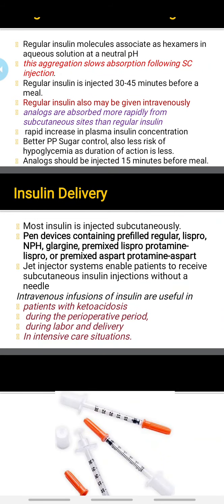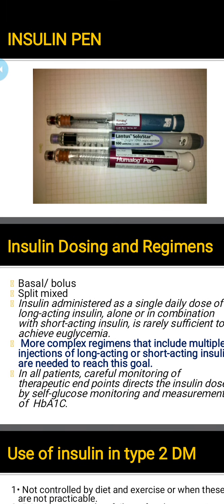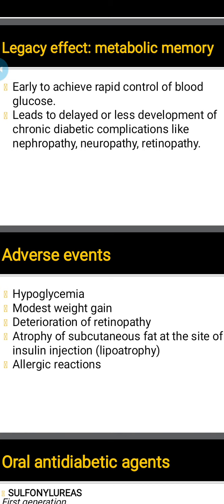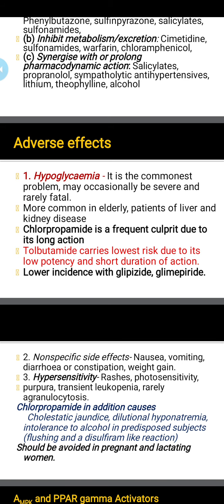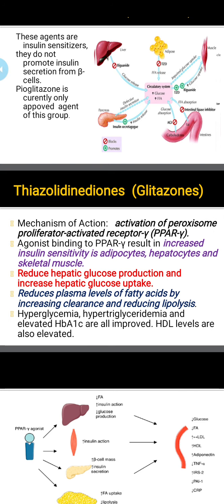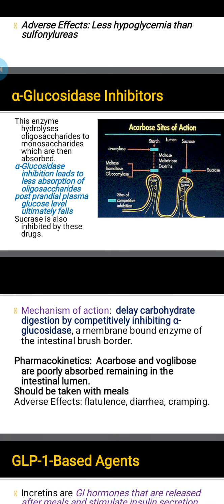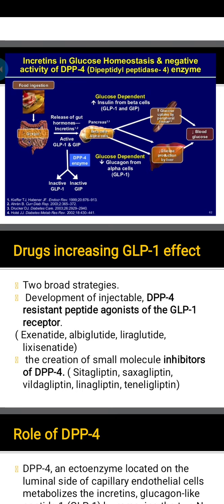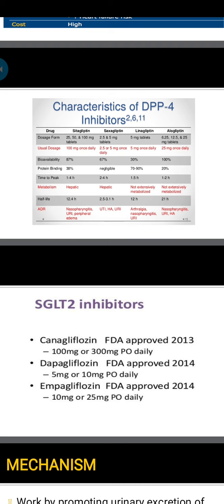Diabetes mellitus part 2 Abhishek Ghosh